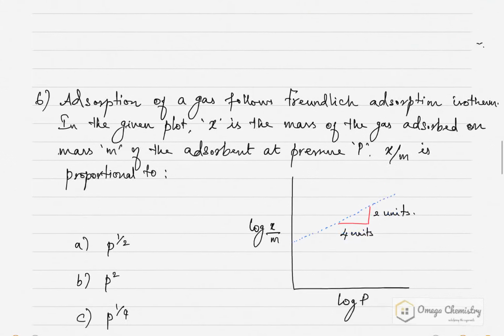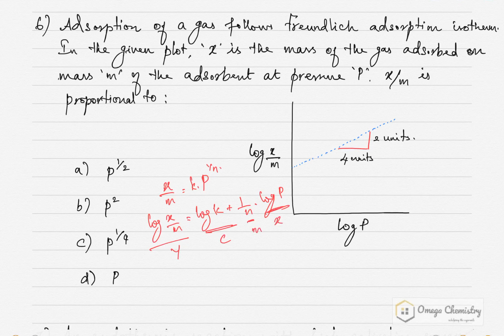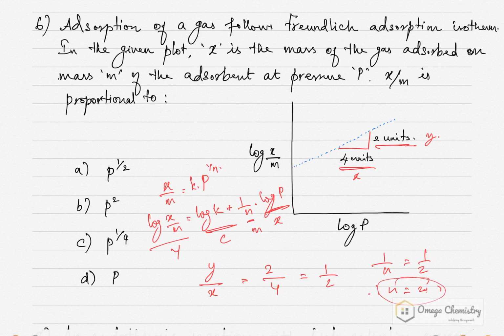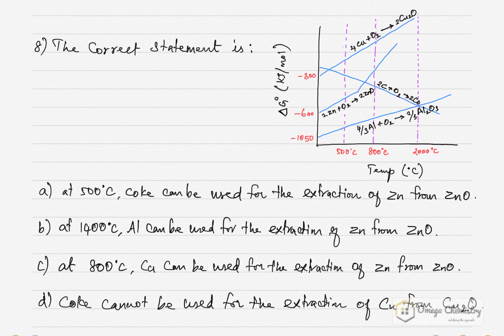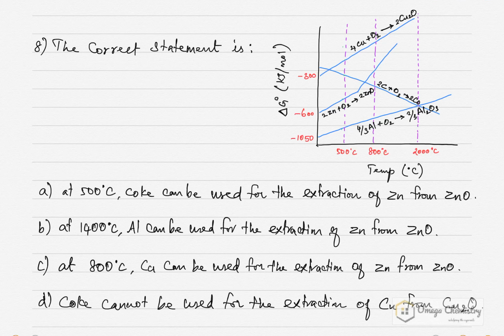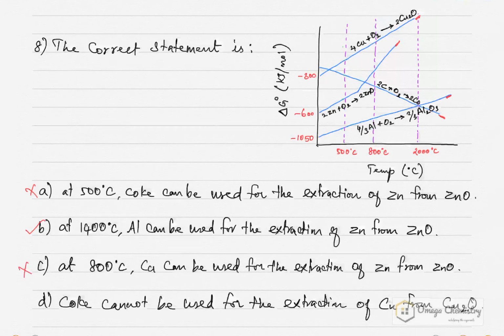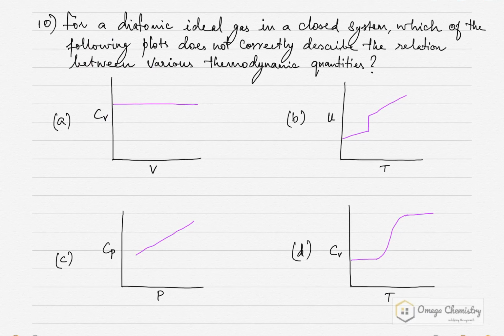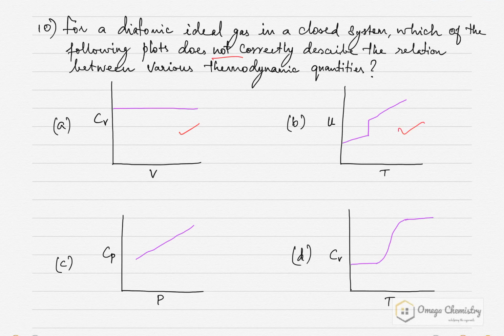NEET Series 2020 - (08)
Problems with Graphical representation